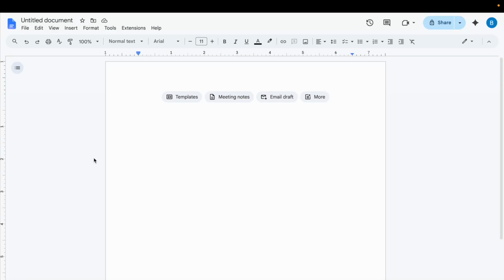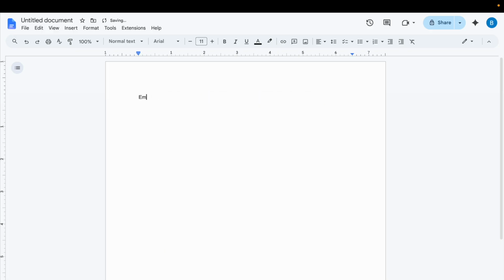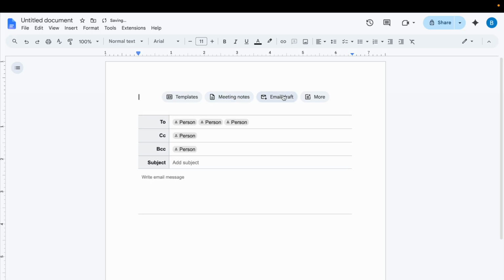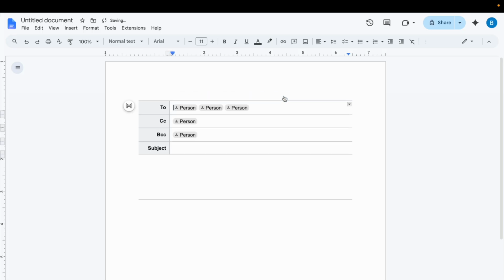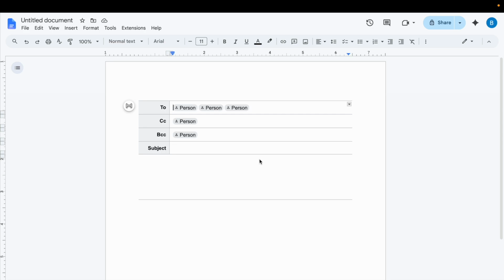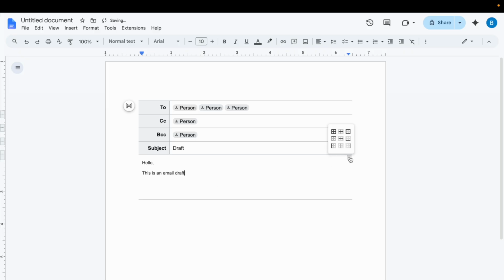How To Create An Email Draft In Google Docs | Step By Step Guide - Google Docs Tutorial (Desktop)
Learn how to create an email draft in Google Docs with this easy step-by-step Google Docs desktop tutorial. If you want to write professional emails, collaborate on email content with others, review messages before sending, or use Google's built-in email draft feature, Google Docs makes it easy to create email drafts directly within your documents.

In this Google Docs tutorial, you'll learn exactly how to open Google Docs, create a new document, and use the email draft building block feature available in Google Workspace. You'll also learn how to add recipients, create a subject line, compose your message, and transfer the completed draft to Gmail when you're ready to send it.

Since Google Docs supports real-time collaboration, multiple people can review and edit an email draft before it is sent.

In this step-by-step guide, you'll learn how to insert an email draft in Google Docs, customize recipients and subject lines, edit email content, collaborate with team members, and send the completed draft through Gmail. We'll also cover a few tips for organizing email templates, improving communication workflows, and creating professional email messages efficiently.

If you're searching for how to create an email draft in Google Docs, how to use the email draft feature in Google Docs on desktop, how to draft emails in Google Workspace, or how to collaborate on email messages in Google Docs, this tutorial has everything you need.